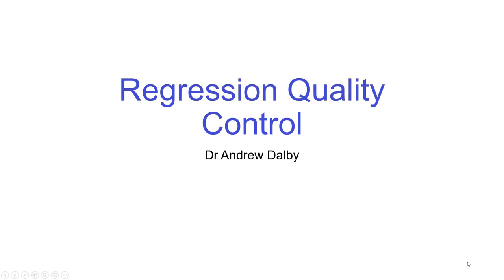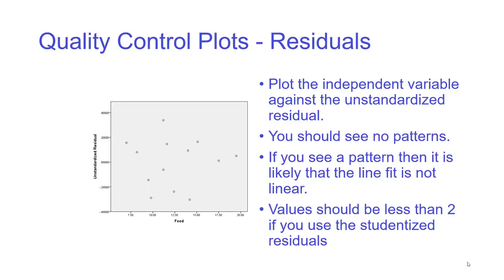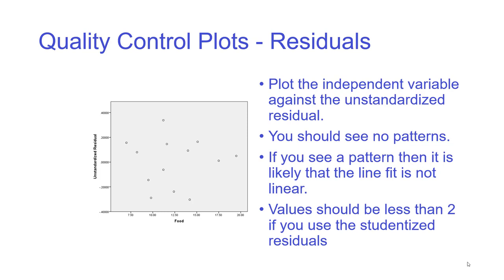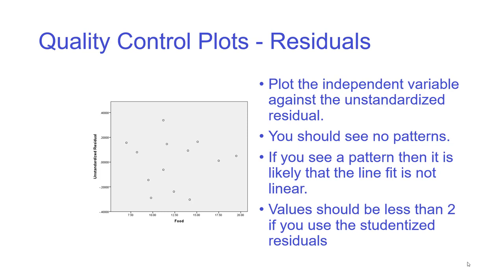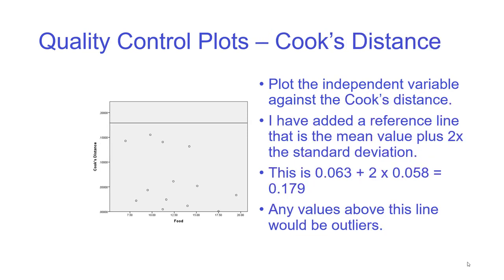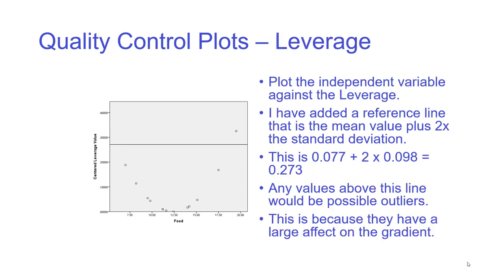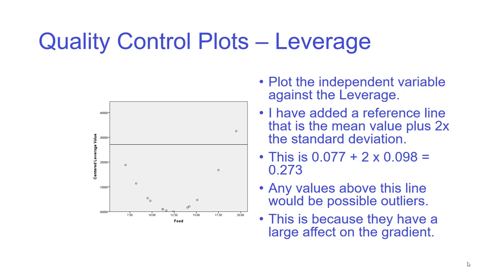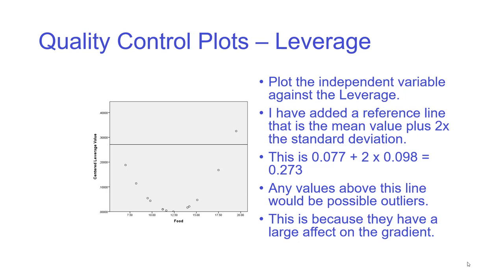Regression Quality Control in SPSS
How to carry out regression diagnostics in SPSS